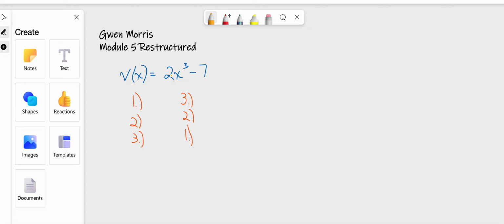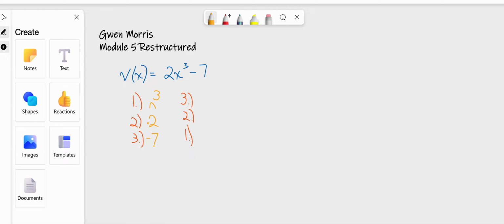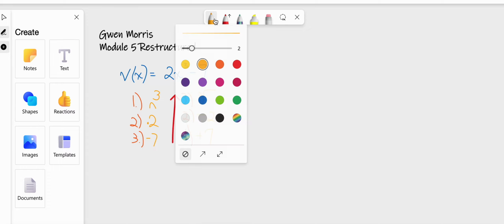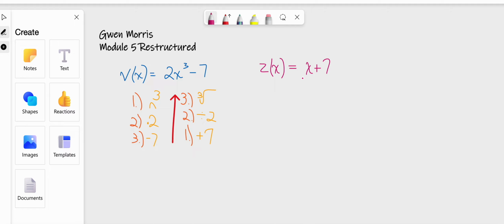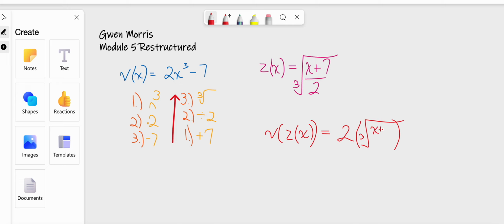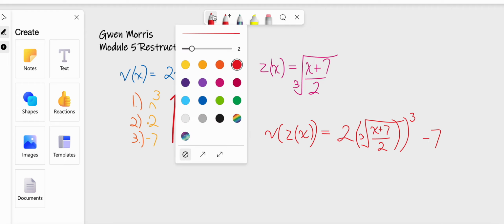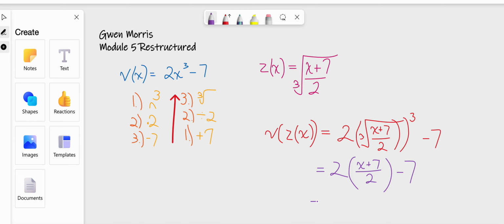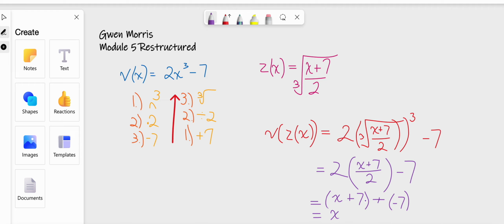Module 5 Restructured - Functions